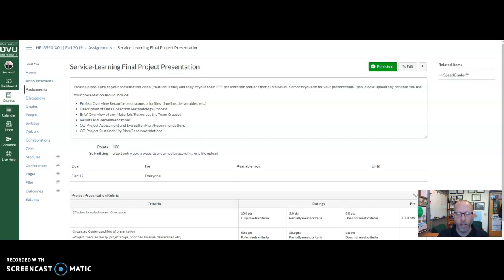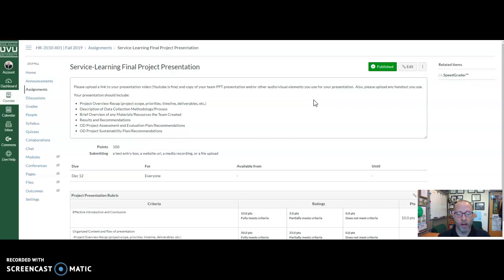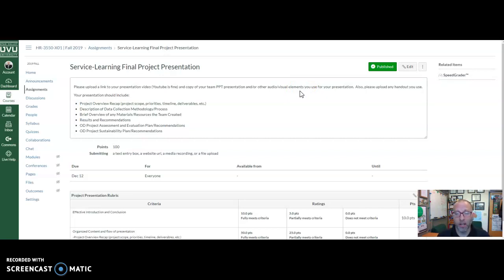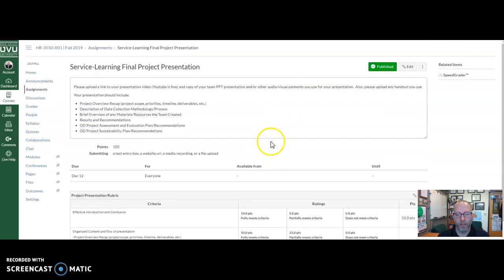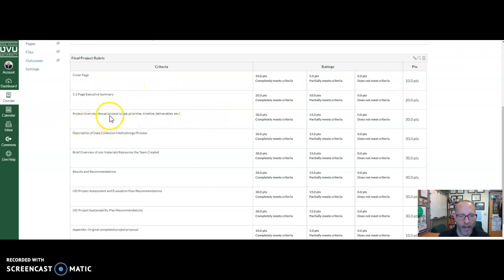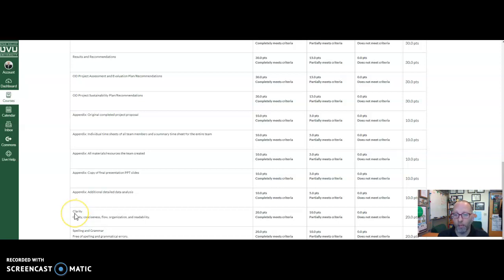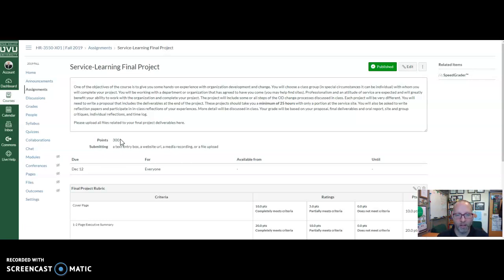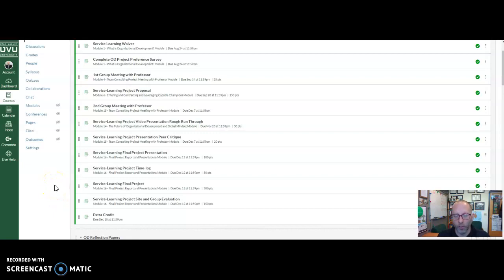OD Final Consulting Projects Overview Video